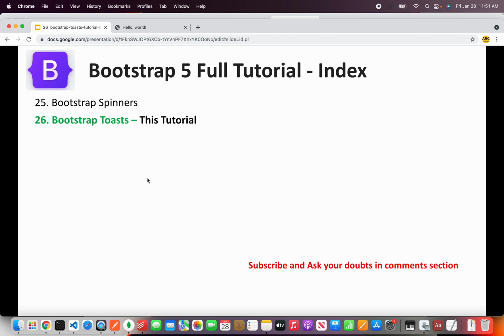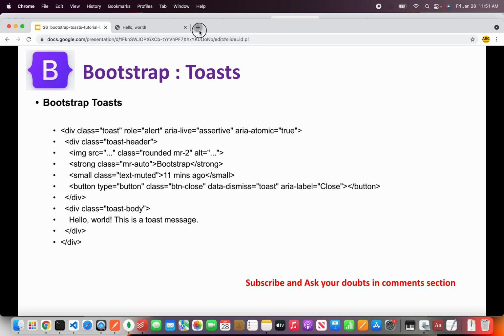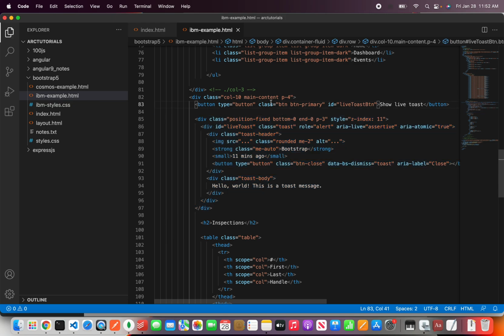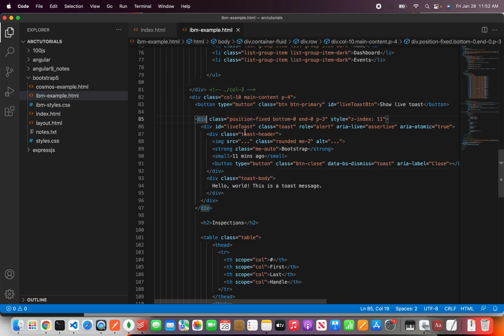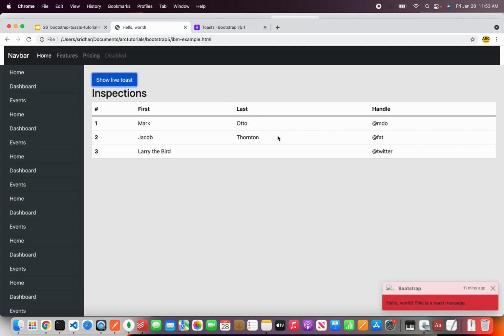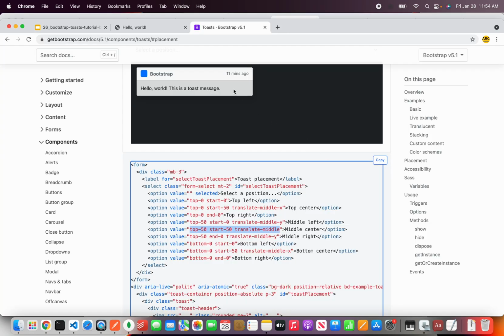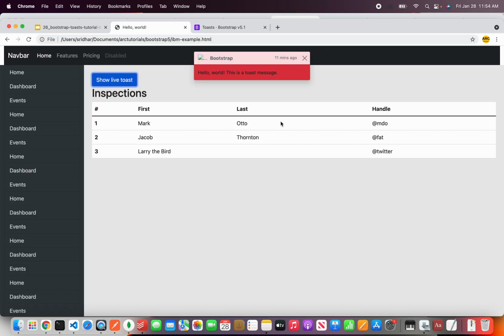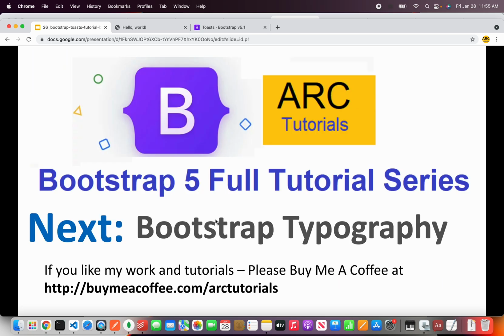Bootstrap 5 Tutorial For Beginners #26 - Bootstrap Toasts Tutorial